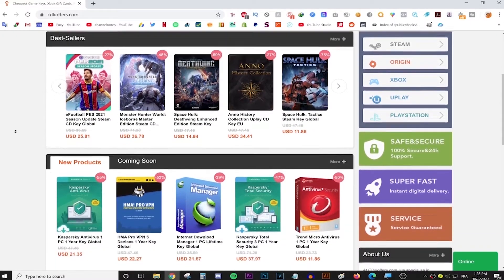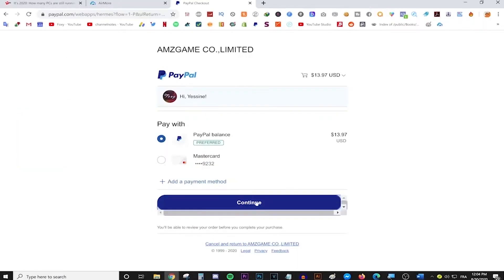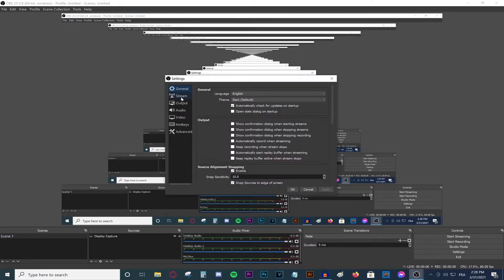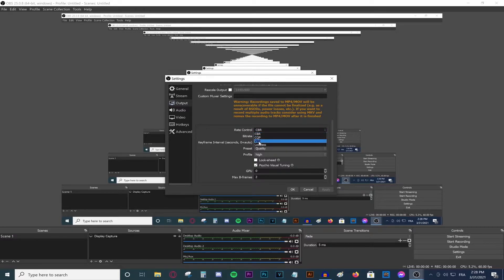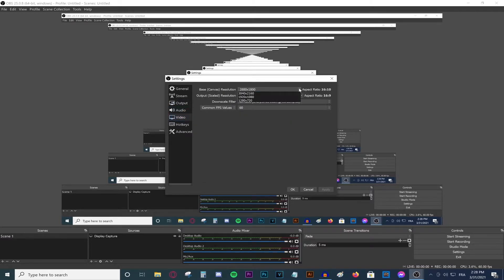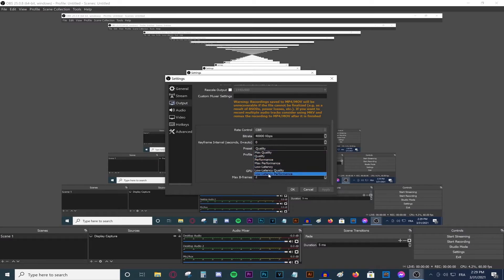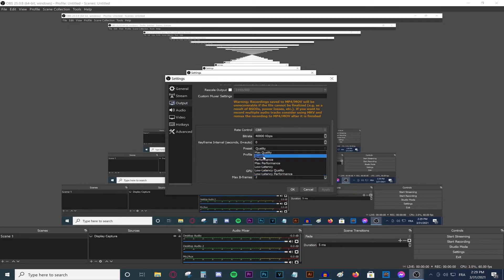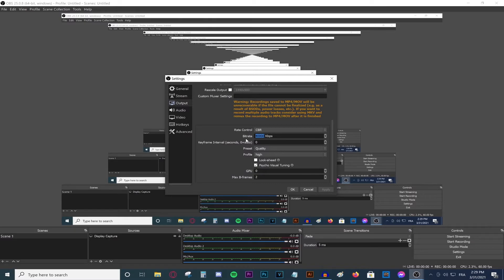Best OBS Recording Settings 2021 🔴 1080P 60FPS With NO LAG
My Best OBS Recording Settings 2021 I'll show the best OBS recording settings 2021 for both low end PCs and high end PCs in this beginners guide for capturing 1080p 60fps footage!

If you're searching for guides on the best obs settings for recording minecraft and other games, or even just the best settings for recording on low end PCs, then this video is perfect for you!

I'll be covering everything from the best OBS recording settings for Nvidia  graphics cards. I'll show the best Rate Control to pick in OBS (CQP vs VBR). I even answer a common question I get often: What bitrate should I use for OBS recording, and so much more!

Keep in mind that these are the best OBS settings for high-end computers that are meant for recording, editing, and gaming. But that doesn't mean I didn't show love to the low end PCs either, I made sure to explain the best settings for high end and low end PCs while going through the settings.

So if you're wondering how to get the best OBS recording settings in 2021, then let's dive right in!